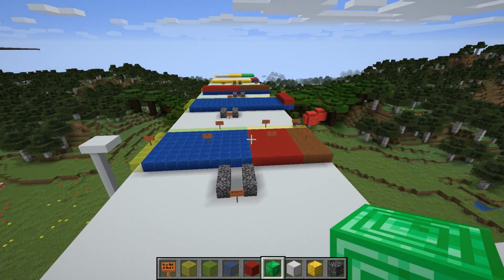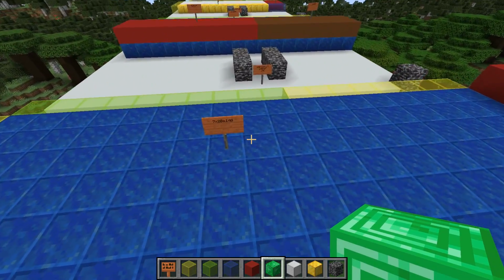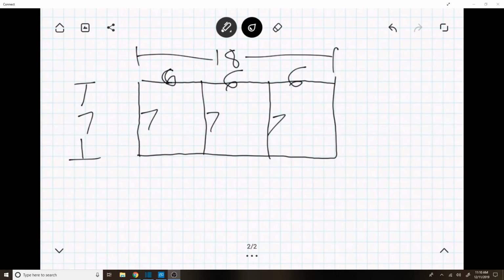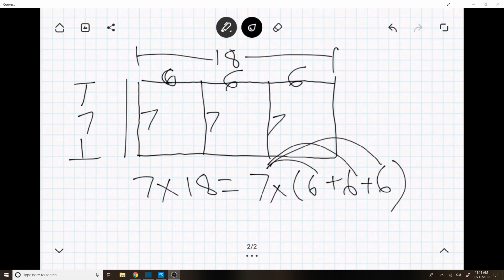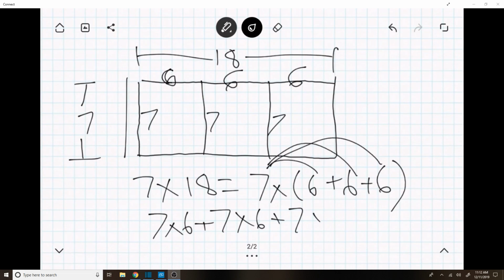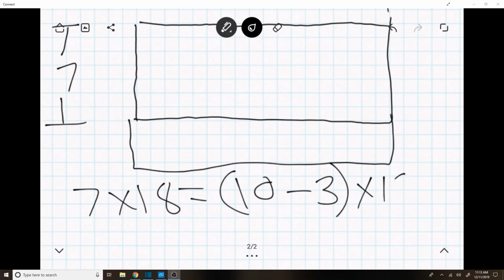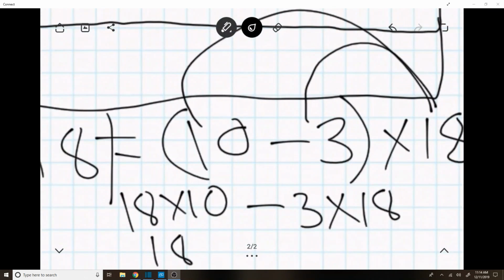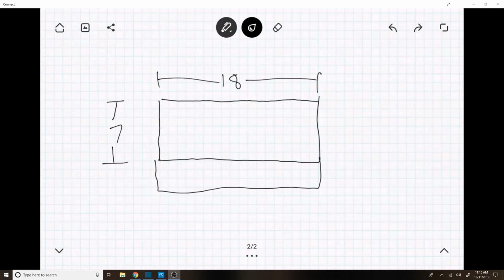Distributive Property and Multiplication Visual Model In Minecraft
I show how and why the distributive property works using Minecraft similar to how you would use base ten blocks. This is how it can be taught using the common core.